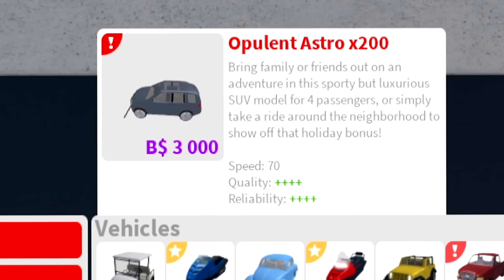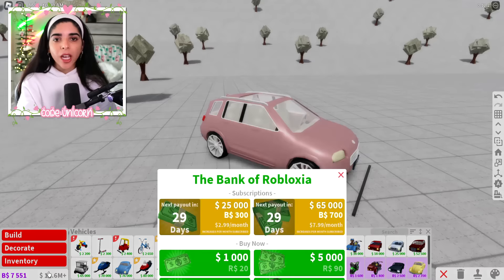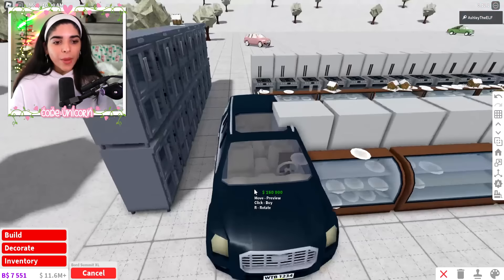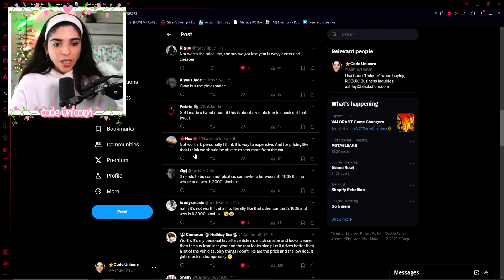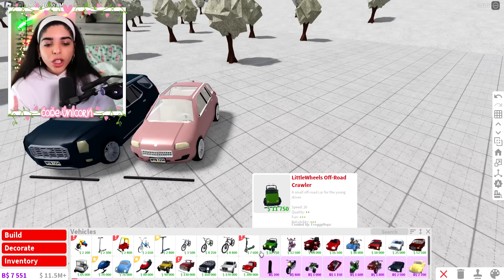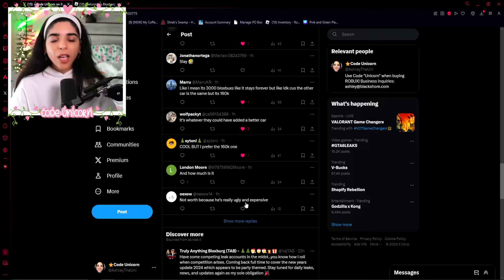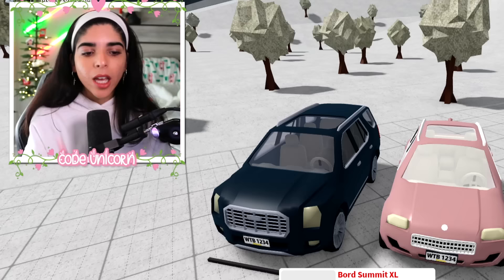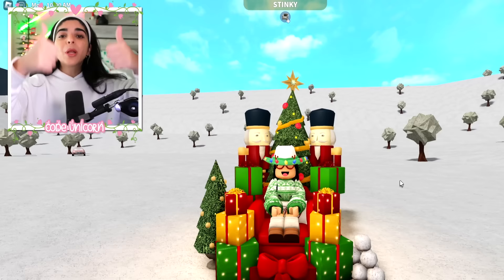How To Get A *FREE* NEW CAR In Bloxburg's 2023 Christmas Update!